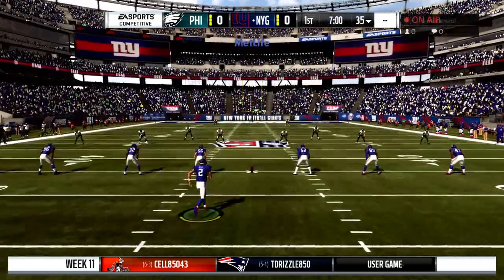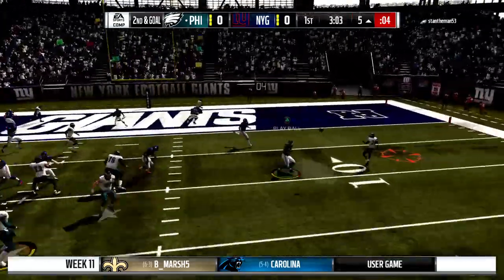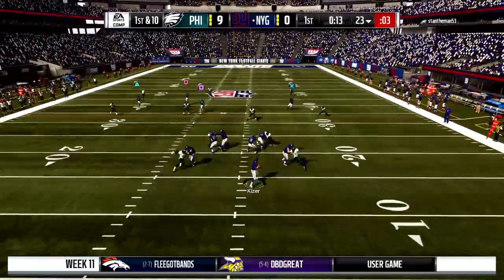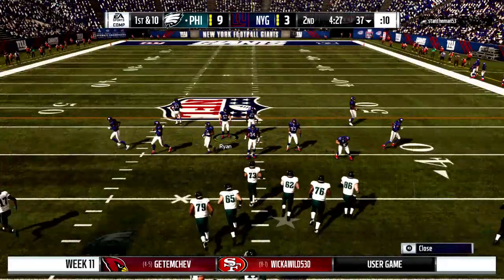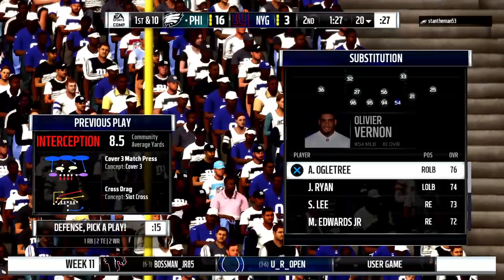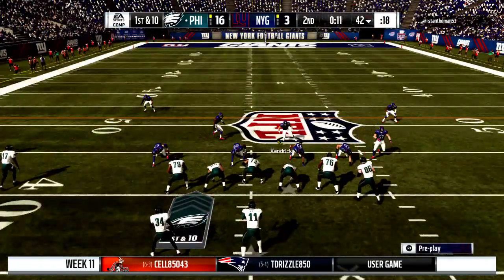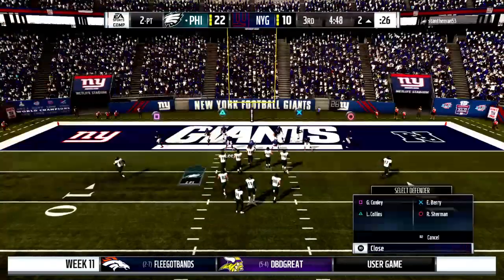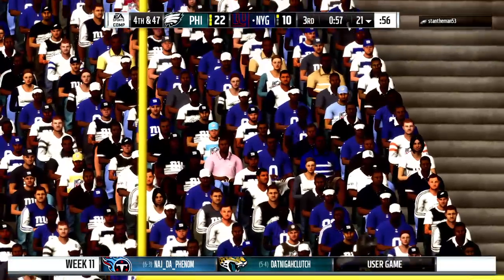Giants vs Eagles CFM Stick Week 11 Madden 19